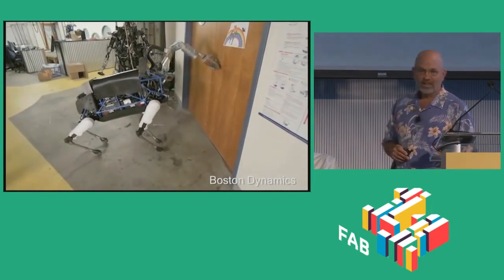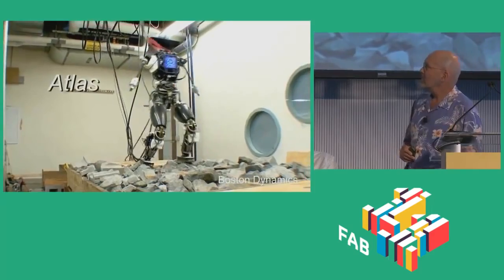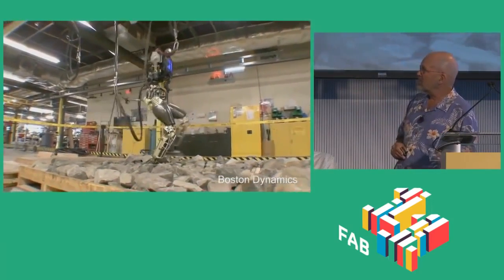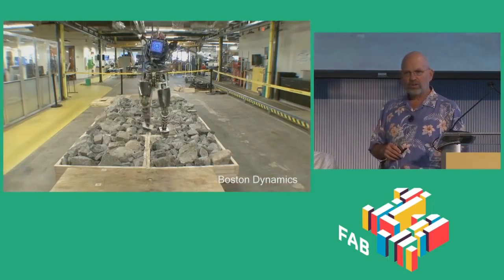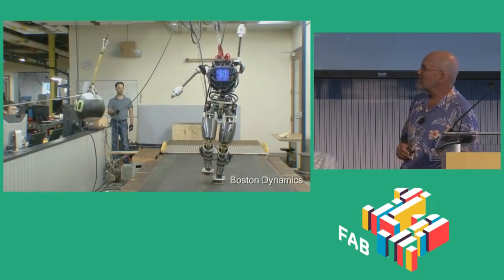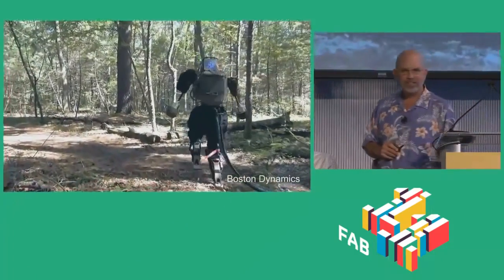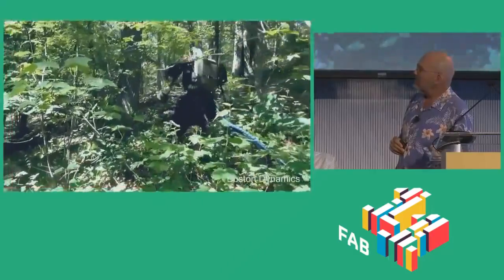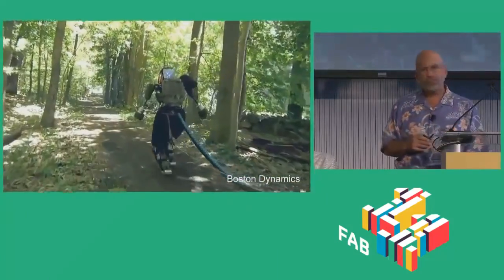Boston Dynamics' Atlas Robot Tested Outside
Boston Dynamics випустила двоногого робота «погуляти» лісом